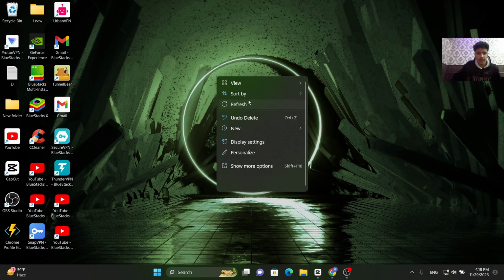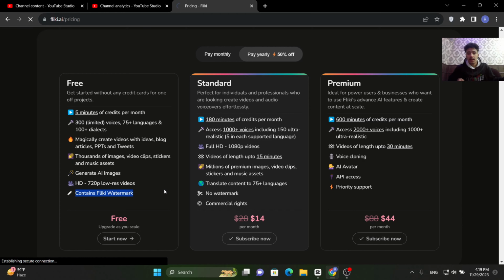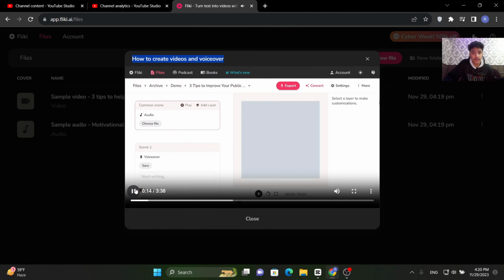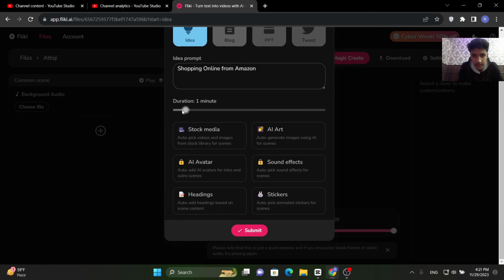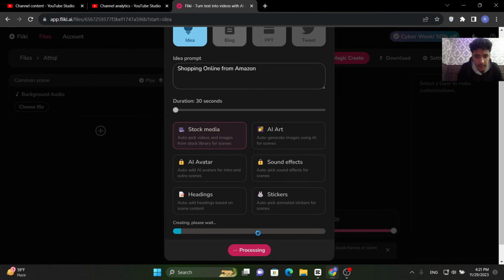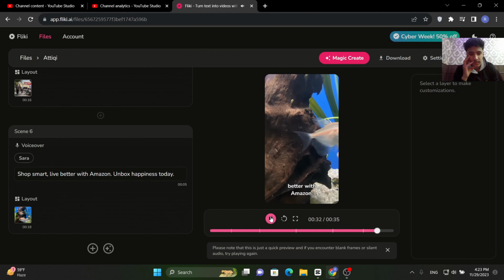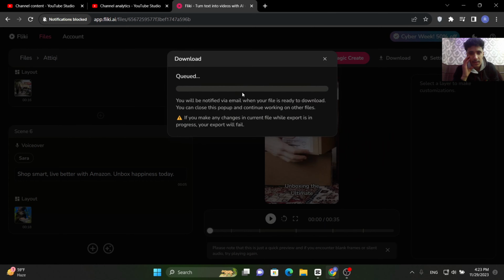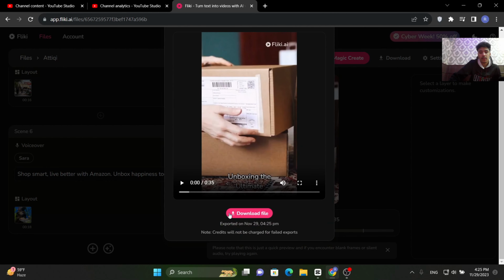Fliki AI ( Review and Challenging AI )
Welcome to the cutting-edge of video creation with Fliki  AI! In this comprehensive review, we'll delve into the features, benefits, and overall user experience of this groundbreaking AI-powered video platform. Prepare to be amazed by how effortlessly Fliki AI transforms simple text into captivating AI-generated videos.

video generator
AI video
Fliki
explainer video
product demo
social media video